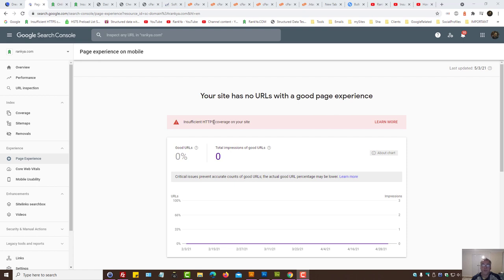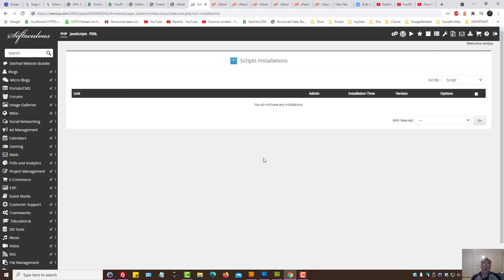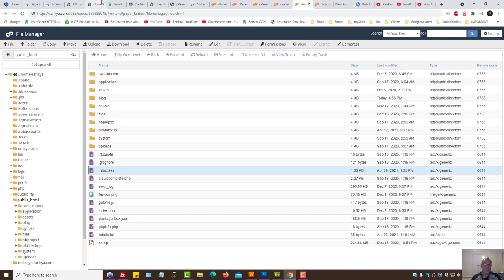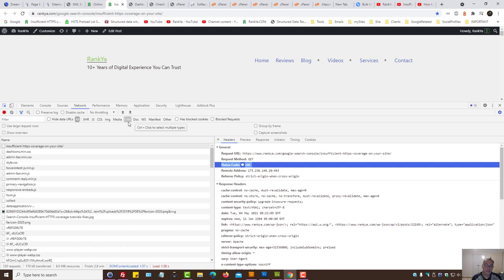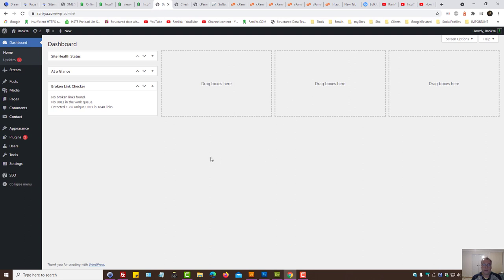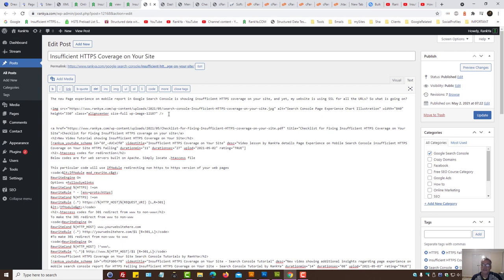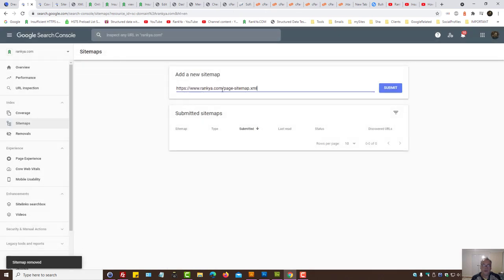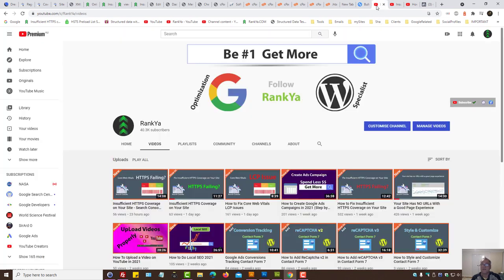How to Fix Insufficient HTTPS Coverage on Your Site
Video lesson by RankYa Checklist for how to fix How to Fix Insufficient HTTPS Coverage on Your Site Page Experience HTTPS Failing issue in Google Search Console

More helpful insights include sample codes can be found for HTTPS Failing insufficient HTTPS coverage on your website issue here:

To find HTTP pages rather than HTTPS, here are two methods in Google Search Console:

1 = Create a Domain property for your site. Then open up the Performance report for Search and add a filter for URLs starting with " This will show you the first 1,000 HTTP URLs on your site that people are finding in Google.

2 = create a URL-prefix property for your HTTP address, open up the Performance report for Search, and see up to 1,000 HTTP URLs on your site that people are finding in Google.